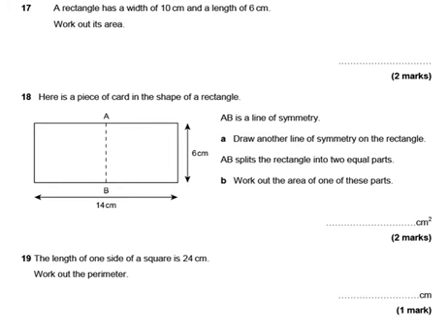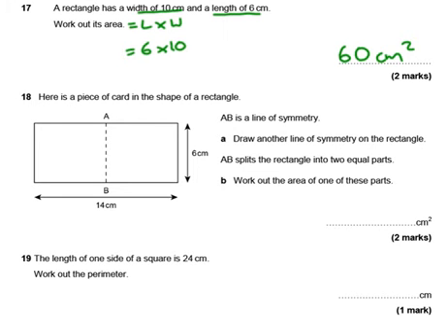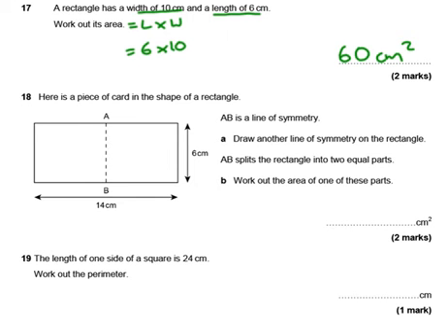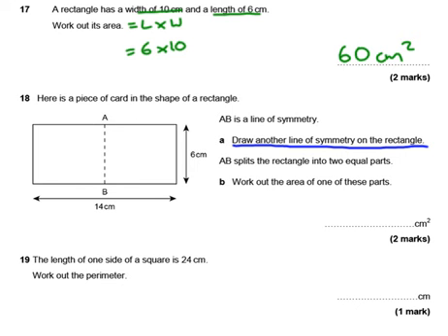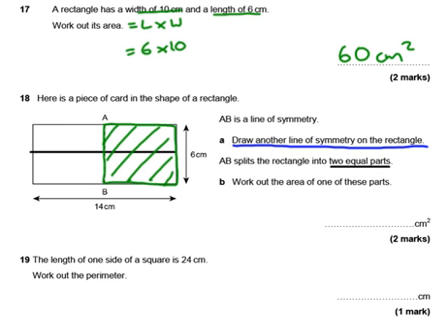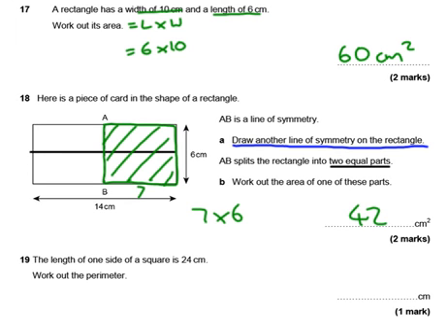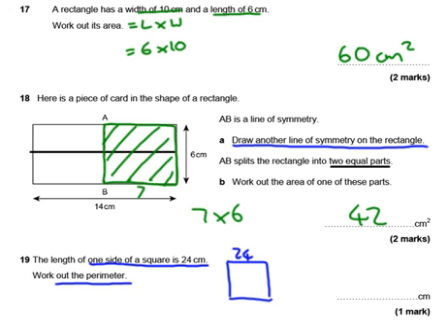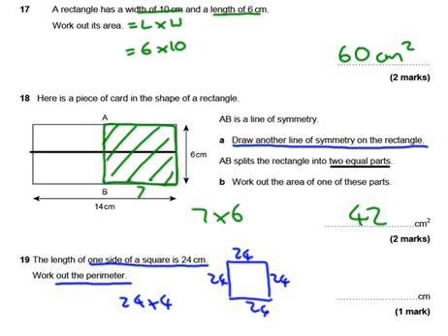year 7 pi q17 19